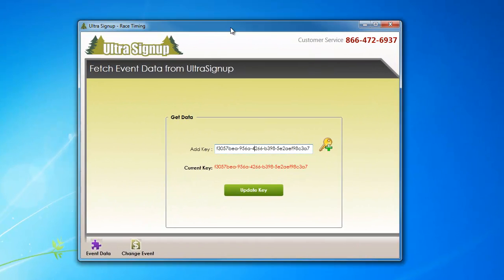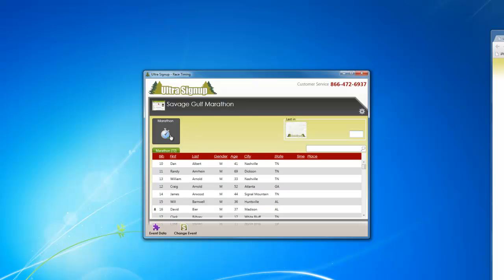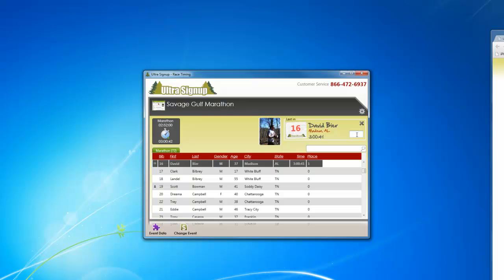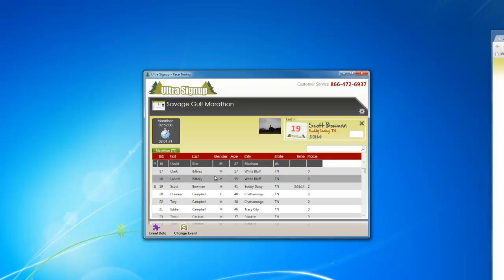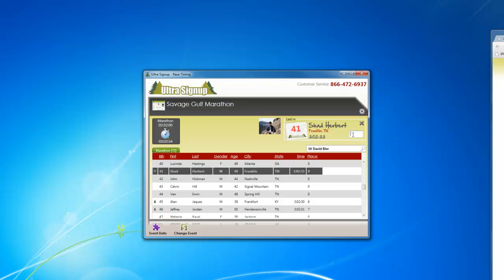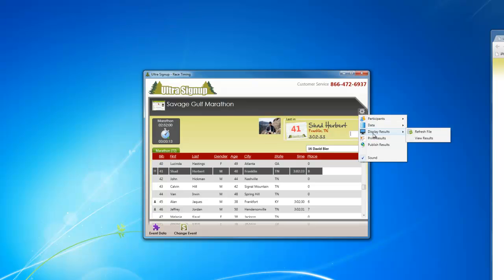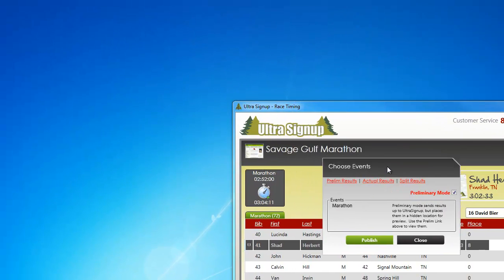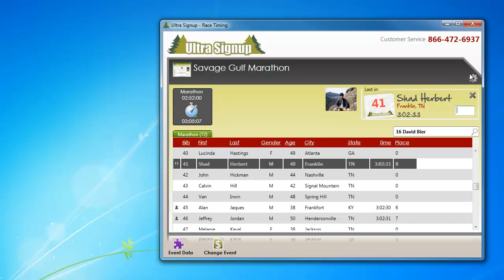UltraSignup - Race Timer - Single Distance Event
This demo is a quick overview of the UltraSignup race timing software.